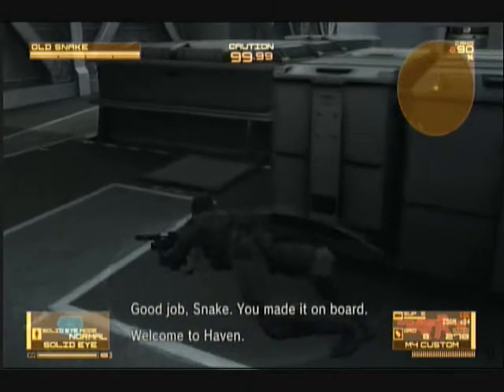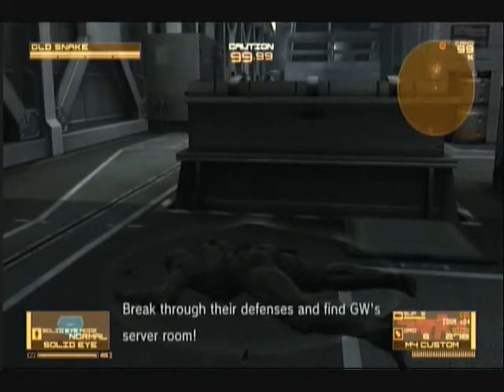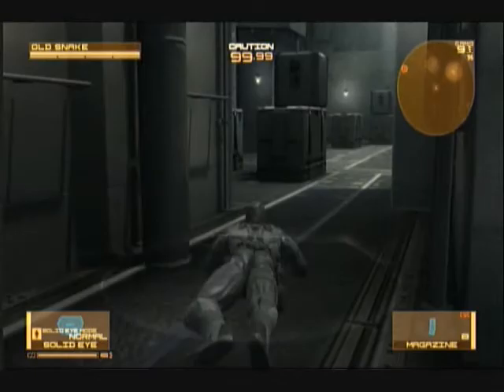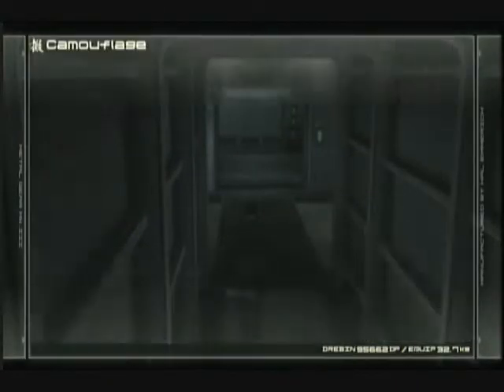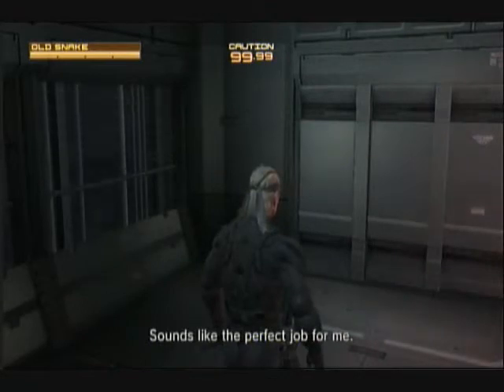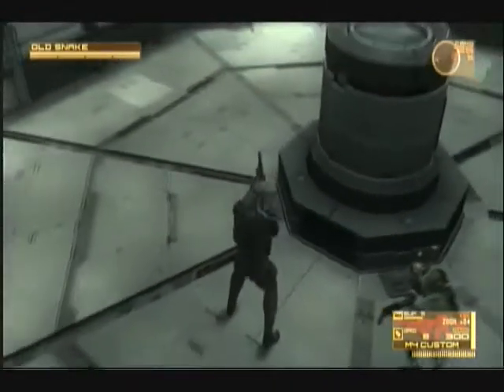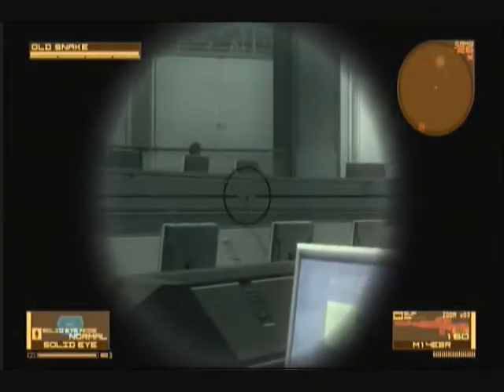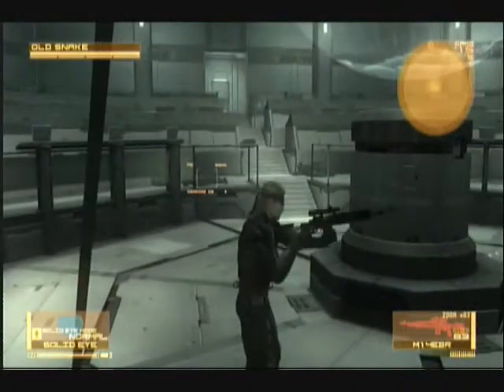Let's Play Metal Gear Solid 4 Part 32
Snake infiltrates the moving fortress of Outer Haven.